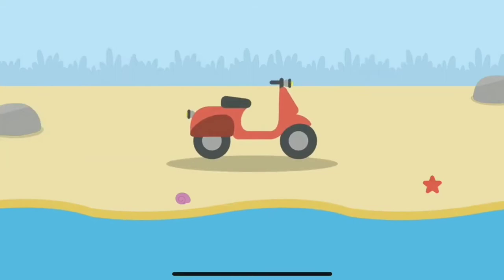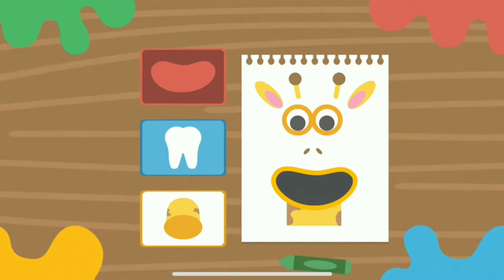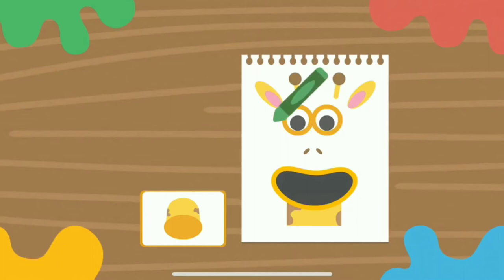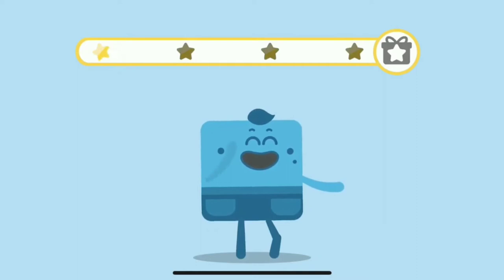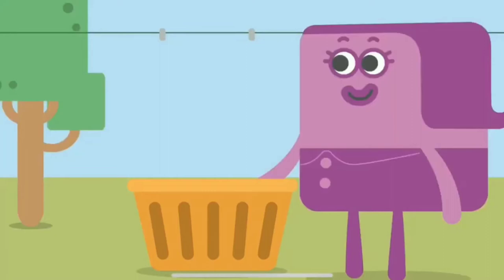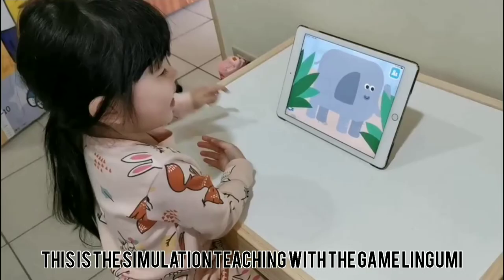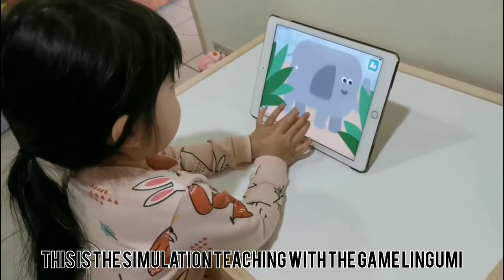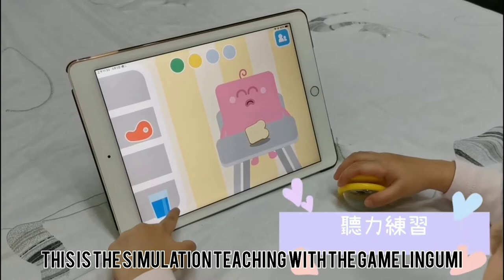SIMULATION TEACHING WITH THE GAME "LINGUMI"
Dhea Putri Herdiani
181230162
TBI 5/E

Universitas Islam Sultan Maulana Hasanuddin, Banten